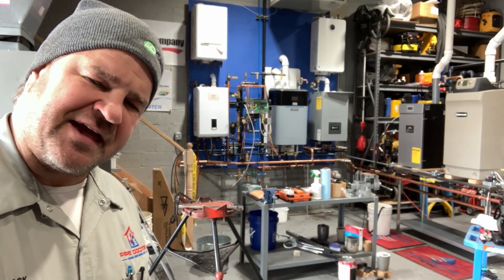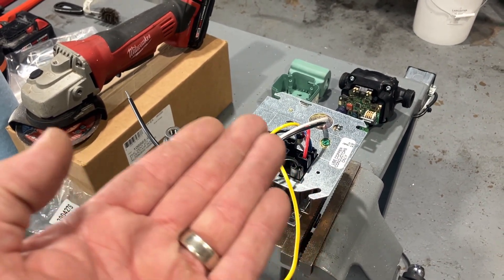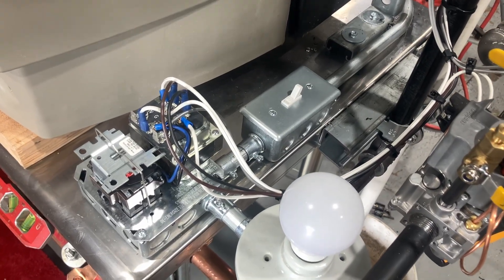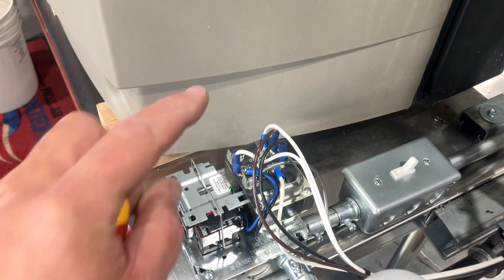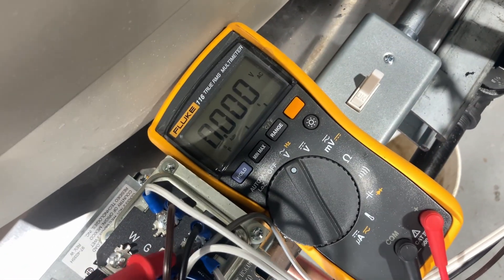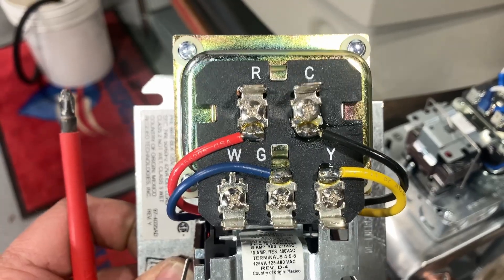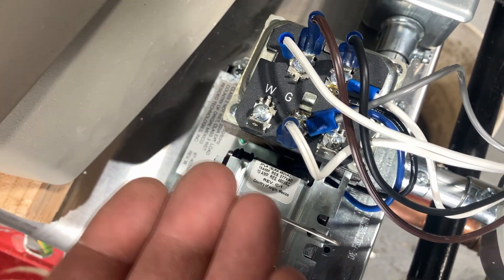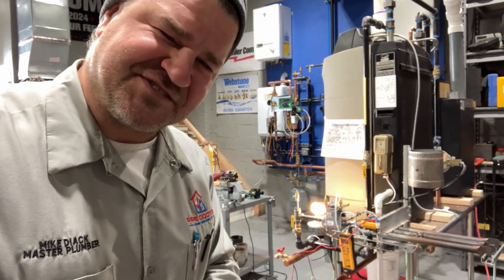2 Understanding Hydronic Boiler Fan Center Relay Honeywell R8285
Welcome to today’s deep dive into the world of hydronic heating boilers! In this video, we’ll be breaking down the Honeywell R8285 Fan Center Relay and explaining how it plays a crucial role in your heating system. Whether you're a homeowner looking to understand your hydronic boiler better or an HVAC contractor looking to expand your technical knowledge, this video is for you!

We’ll walk through the wiring, terminals, and operation of the fan center relay, focusing on the R8285D model commonly found in hydronic boilers. Learn about the functions of the R, C, G, and Y terminals, and get tips on troubleshooting common issues like a faulty transformer or low water cut-off. By the end, you’ll have a solid understanding of how the fan center relay works and how it interacts with your thermostat and circulator.

Key topics covered:

Understanding the R8285D Fan Center Relay
How to troubleshoot common issues
Wiring and terminal breakdown (R, C, G, W, Y)
How the thermostat relay triggers the circulator
Testing and troubleshooting voltage and components